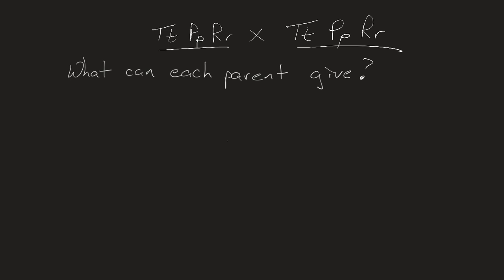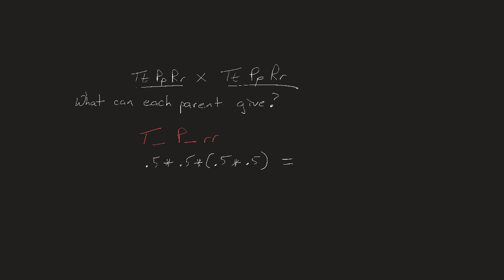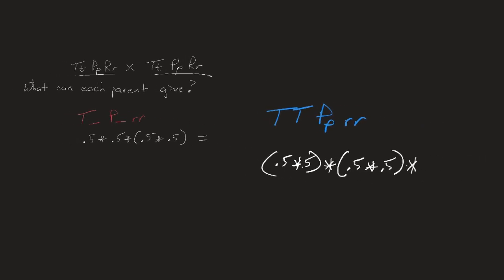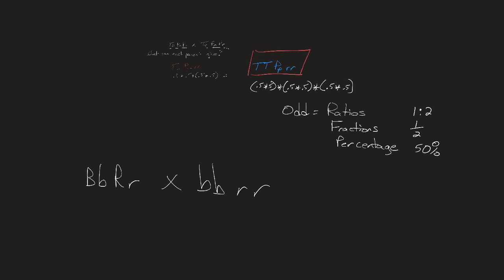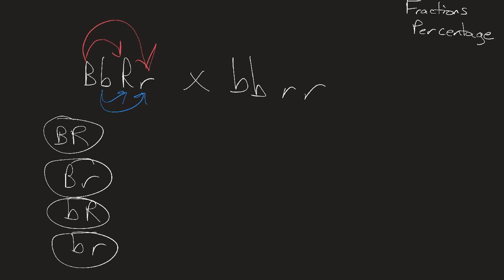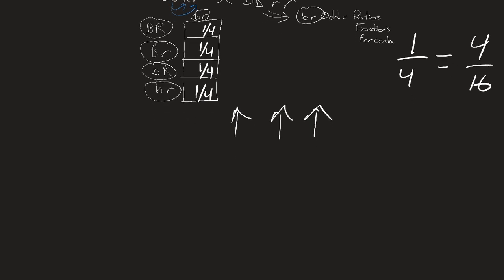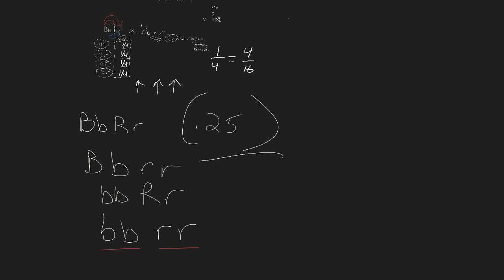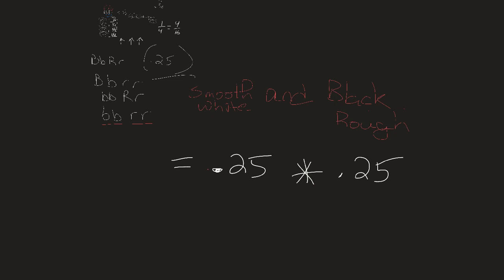February 25, 2025